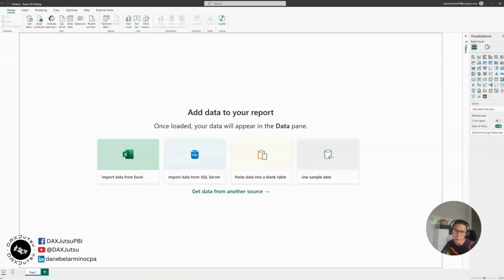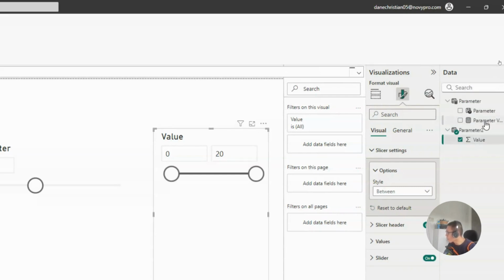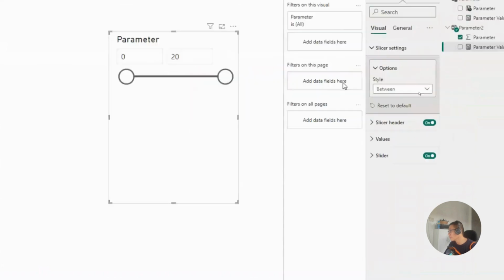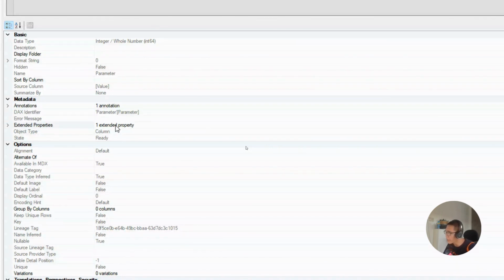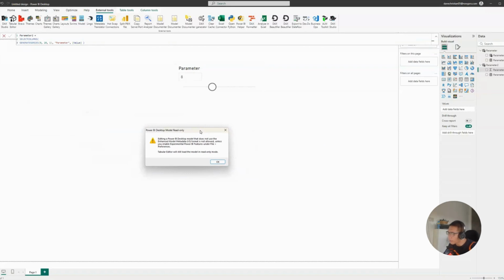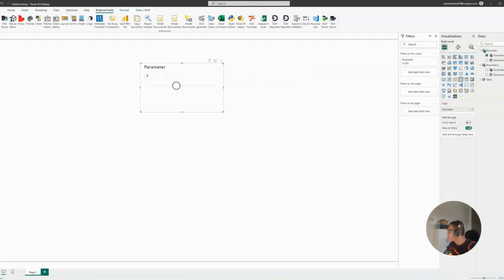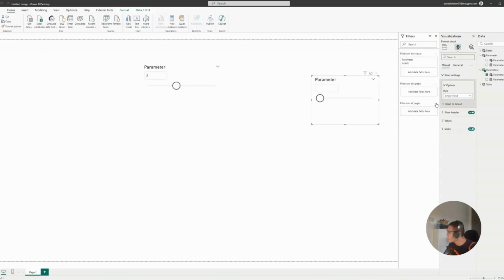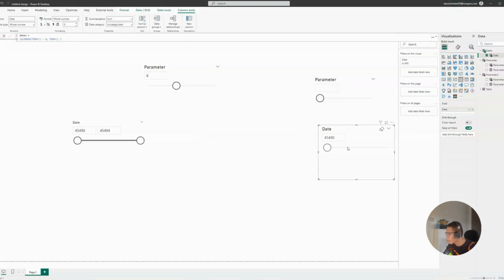How to add a single value option to a numeric slicer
Why does the slicer offer an option to select a single value when you create a numeric range parameter using the new parameter feature, but not when you manually create a calculated table with the same formula? Let's find out. 😁